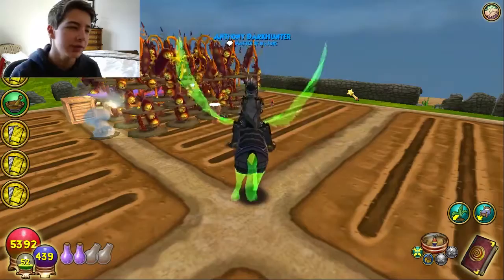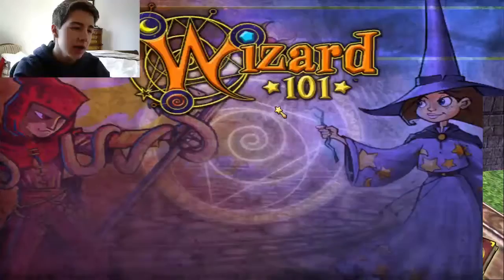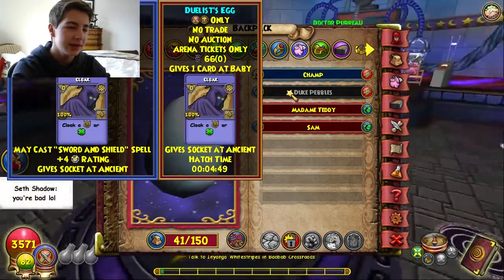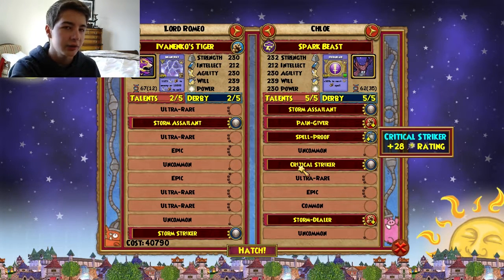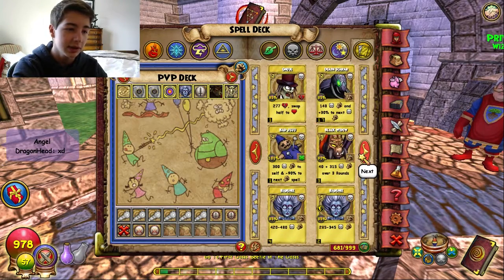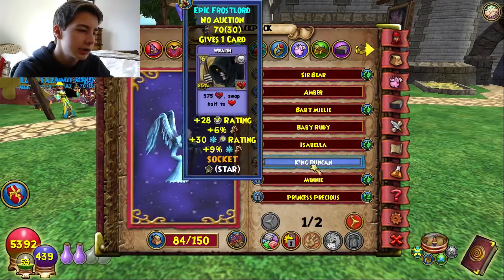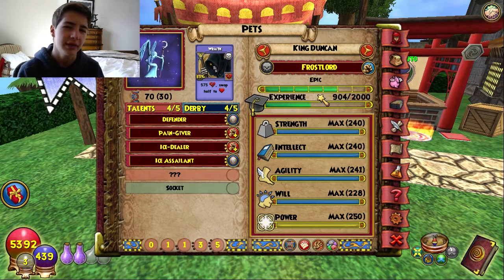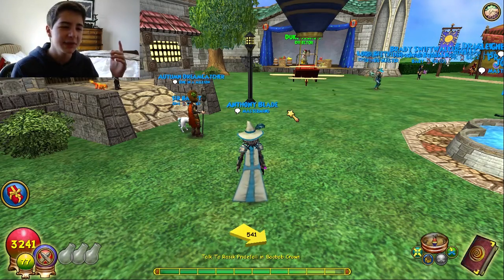So Lucky! (Wizard101)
KAPOOYA!

20 Likes Would Make My Day!

Have Yourself A Great Day!
-Anthony